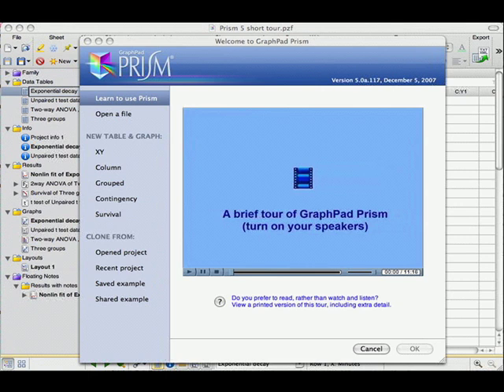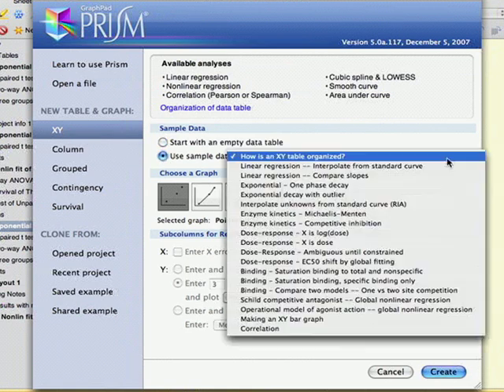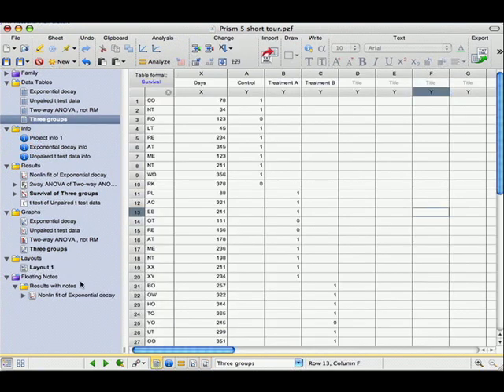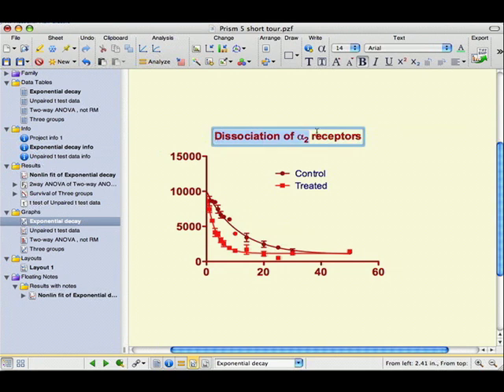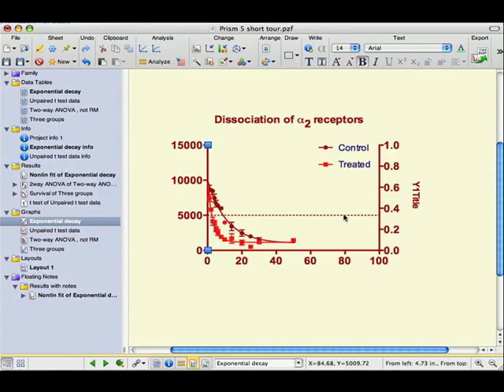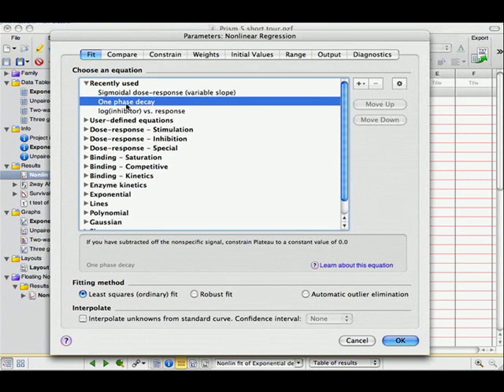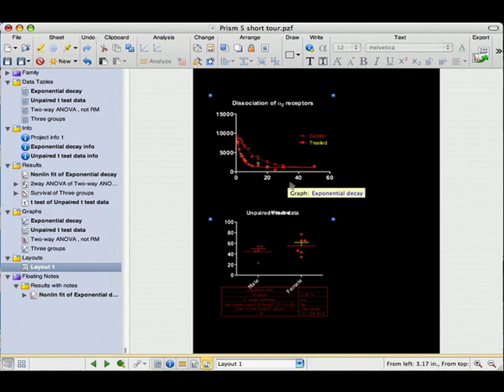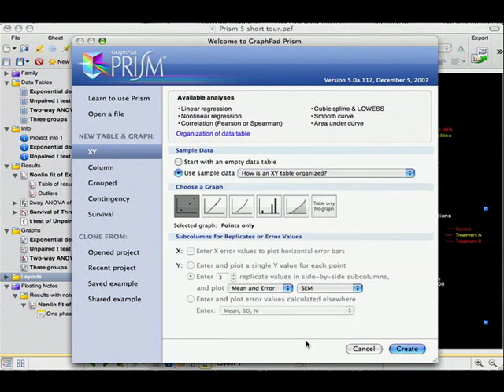Introduction to GraphPad Prism 5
Prism is a powerful and easy-to-use graphing and analysis program for scientists.